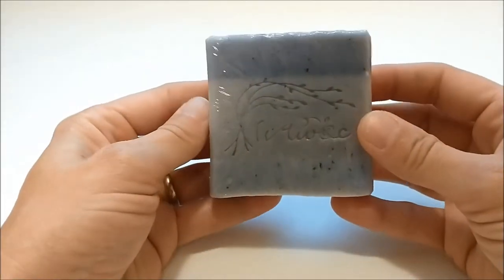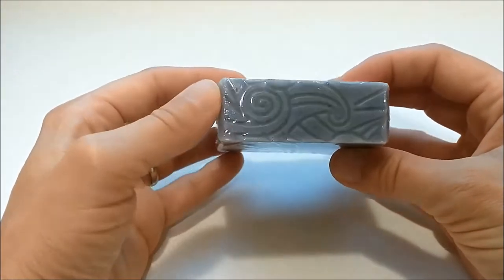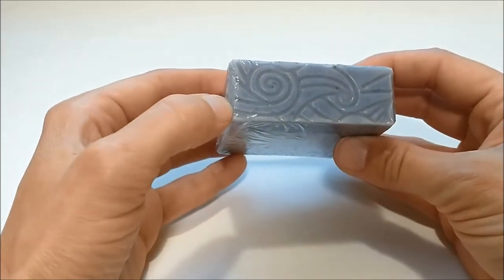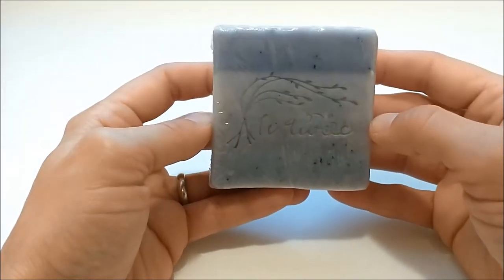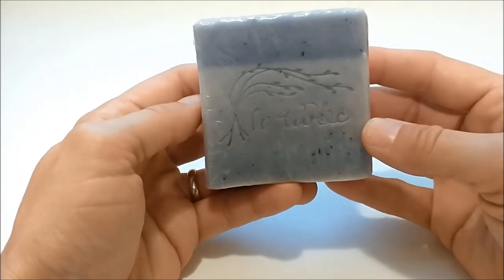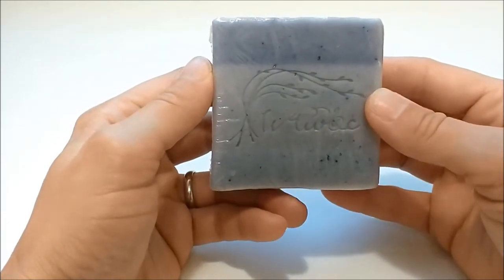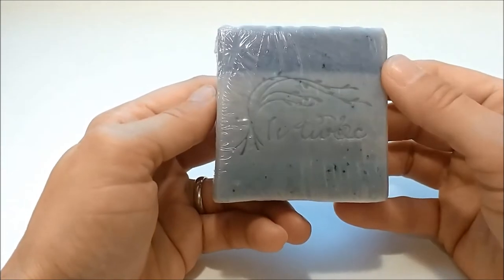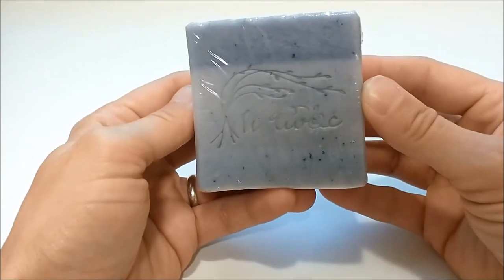Breathe - All Natural Cold Process Soap - Indigo, Zinc Oxide, Essential Oils - Impression Mat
Breathe is a super popular Natural Cold Process Soap that customers love (myself included)!  In addition to the artisan soaps, I also like to keep all natural soaps on hand - only made with essential oils (or unscented) and colored with plants or clays.

For Breathe, I actually poured this one upside down because I wanted the impression mat placed in the bottom of the mold to be the top design.  I used a plastic impression mat, so it had to go into the freezer for a few hours before I could take it off.   (*Note* if you notice me struggling with the wire cutter on the first loaf - the end piece decided to push that wire over so it caught on the frame.  It doesn't do this very often, but when it does, it is not much fun!  I had to push it back over.  You never want to stop during a cut because it will leave a diagonal line in every bar of soap that will have to be smoothed out.)

The fragrance is an essential oil blend of Peppermint, Lavender, and Eucalyptus.  For the colors, I used a base of Indigo plus Zinc Oxide for the lighter layers.  I like to add my indigo to the lye solution and CPOP to give the colors an extra pop!  Oftentimes, natural colors must go through gel phase to achieve the correct color.  Fair warning on indigo - it morphs to a swampy green while you are mixing!  It will change back as it cures.

My essential oils came from Brambleberry and Essential Depot.  My colors came from Brambleberry and Wholesale Supplies Plus.

I made these during one of the "construction" phases in the Soap Lab!

Shop Online!
WillowTreeWeaving.com  Available while supplies last.